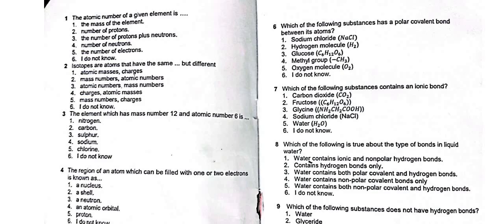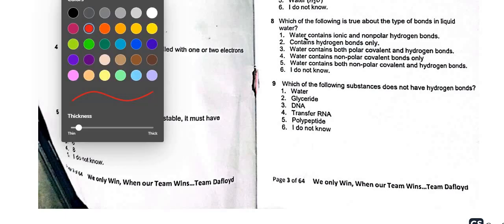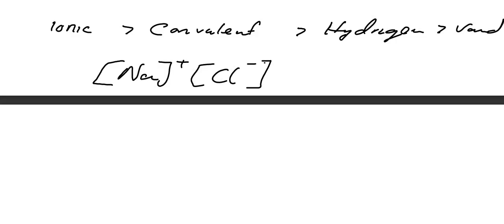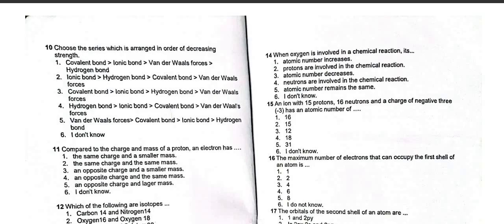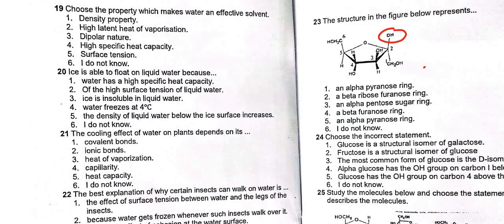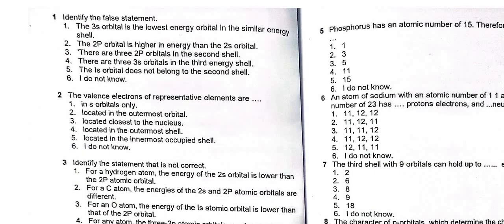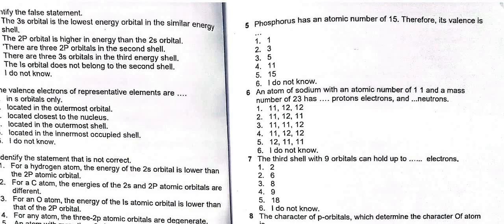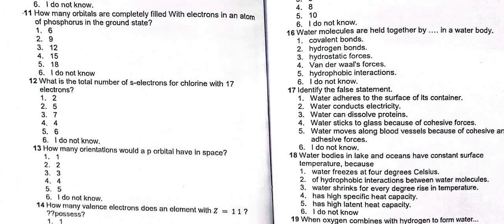BIO TEST 1 REVISION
Test one Revisions